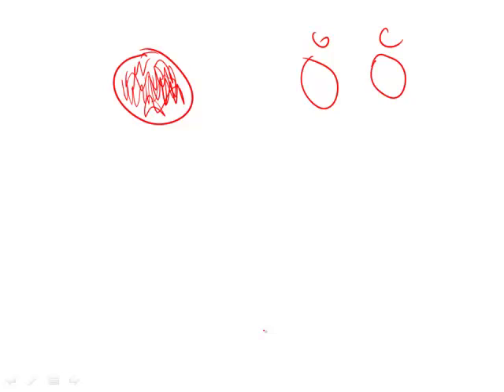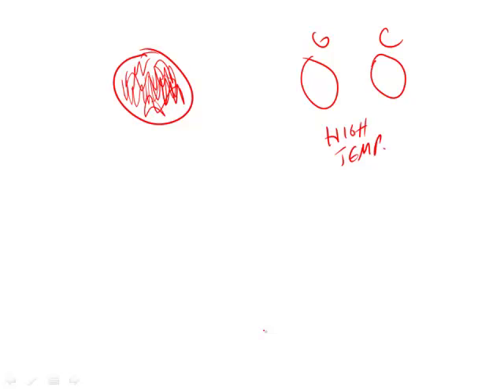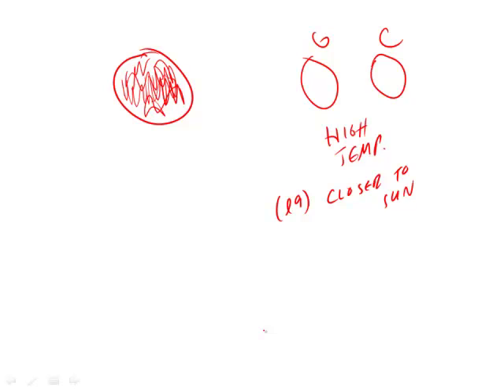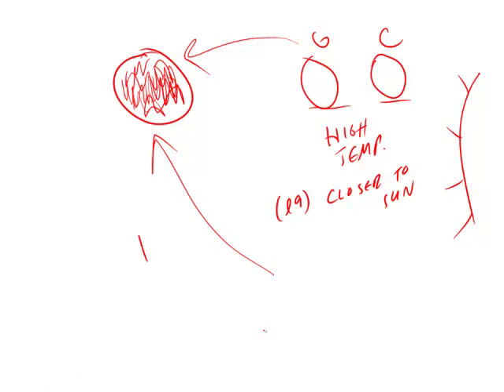Official Guide for Revised GRE: Section 4 - Question 21